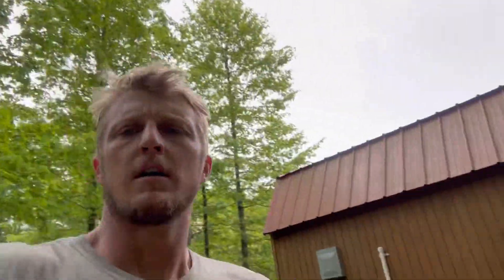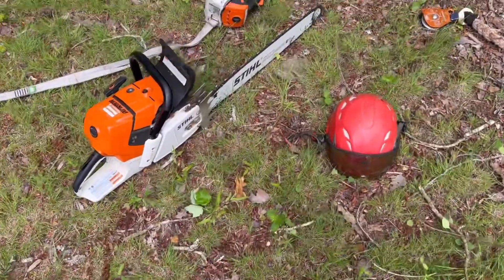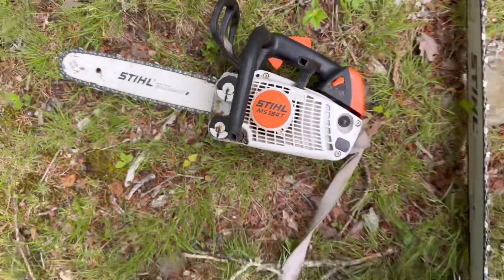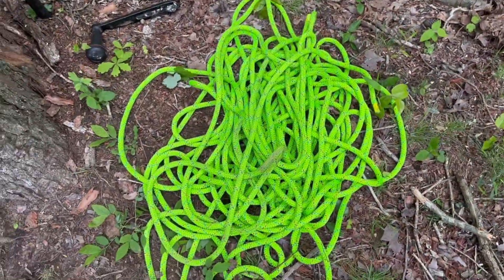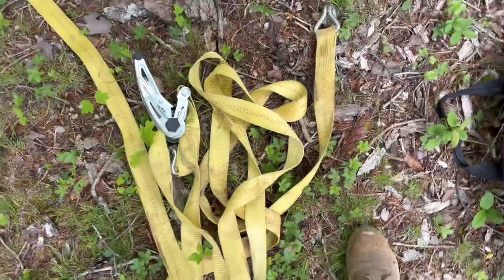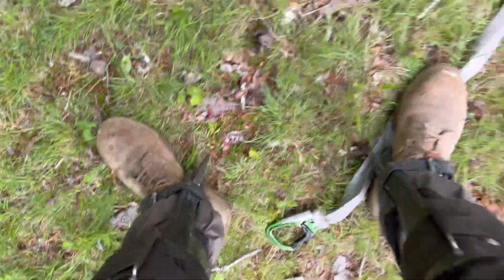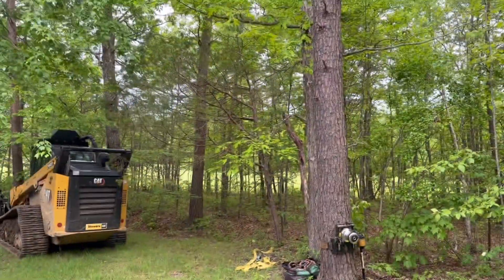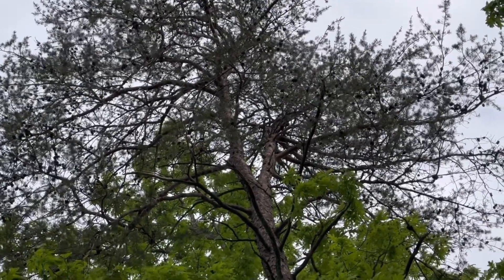Big Pine Tree Removal: RIGGING, & BIG TOP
Rusty old climber gets back at it, haha!  It’s been a while, was nice to be back in the saddle!